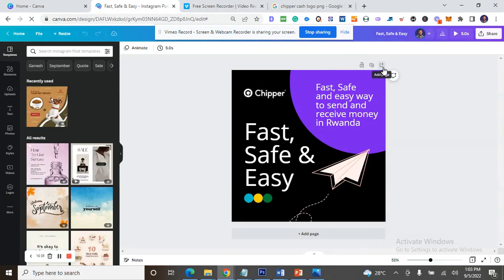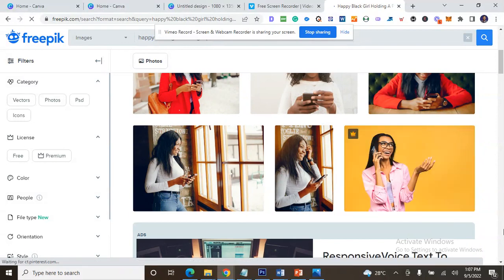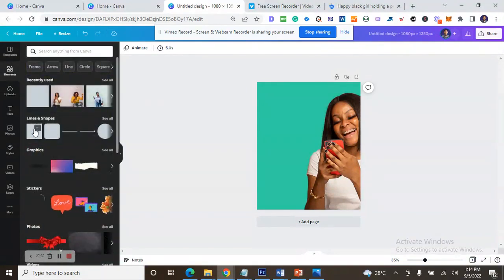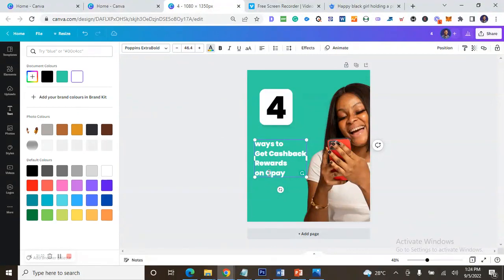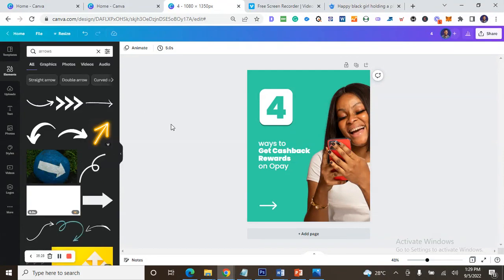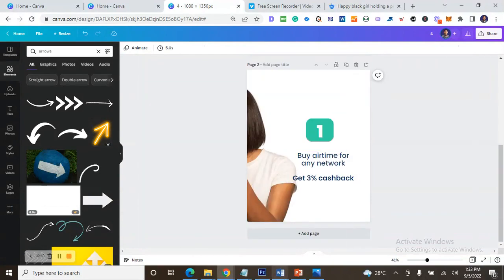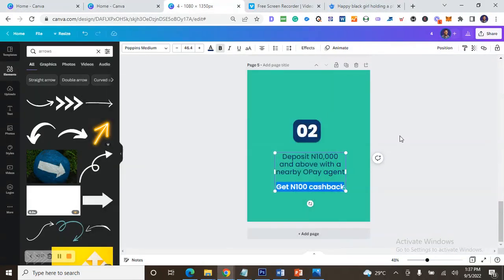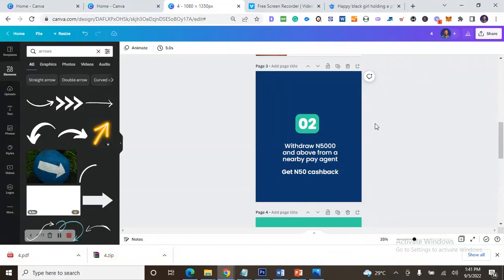Design for socials with Canva: Design a carousel